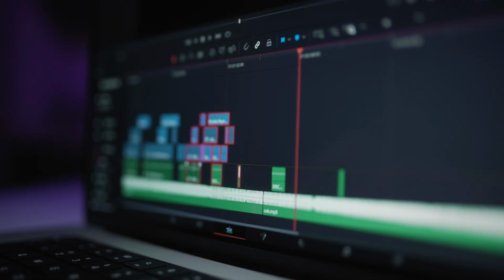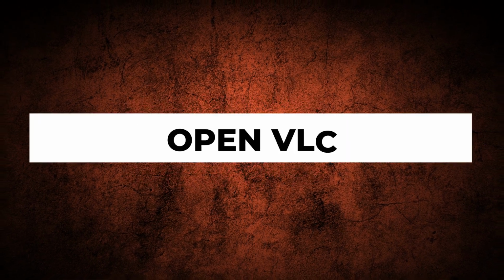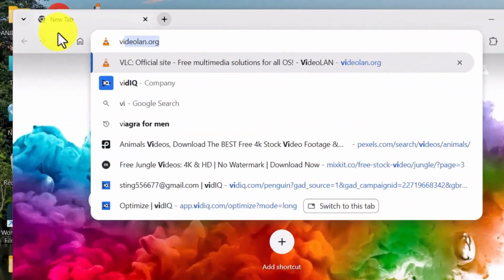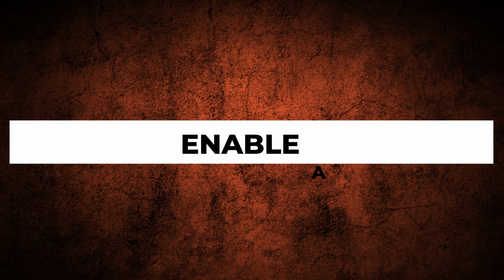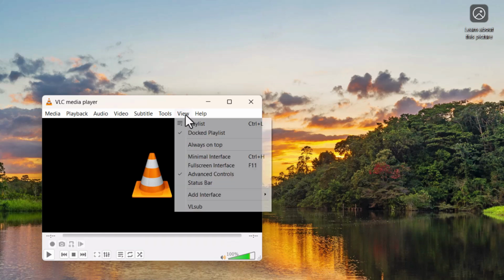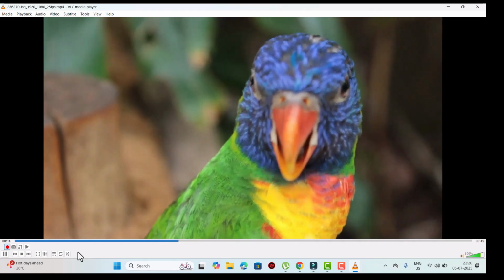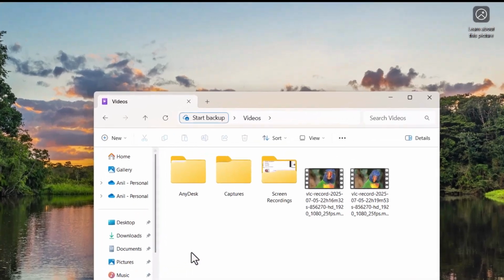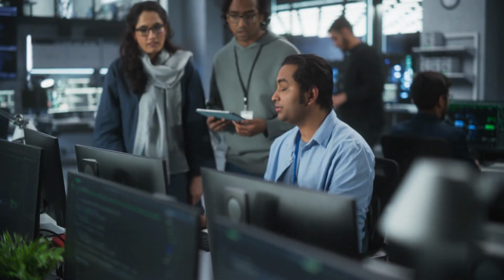You’ve Been Using VLC Wrong! Here’s How to Cut Videos With It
Learn How to Cut Videos Using VLC Media Player on Windows—The Easy & Free Way!

Are you looking for a quick and free way to cut or trim videos without downloading heavy video editing software? In this step-by-step tutorial, I’ll show you exactly how to cut videos using VLC Media Player on your Windows PC.

Whether you're a beginner or just want a fast solution to trim unwanted parts of a video, this method is simple, effective, and totally free! VLC Media Player isn't just for watching movies—it's also a hidden gem for basic video editing tasks like cutting and trimming.

📌 In This Video, You’ll Learn:

How to enable advanced controls in VLC

How to trim or cut specific parts of a video

Where to find the saved video clips on your PC

Bonus tips to improve your trimming accuracy

✅ No professional software needed
✅ Works with all video formats (.mp4, .avi, .mkv, etc.)

📁 Find trimmed clips here: C:\Users\[YourName]\Videos

Got questions about VLC or want more editing tips? Drop them below, and I’ll help you out.